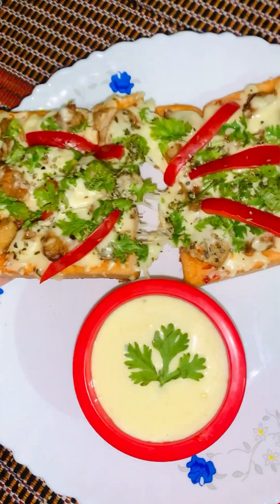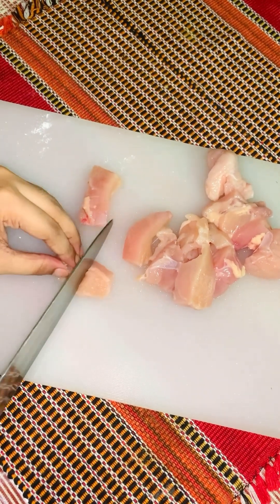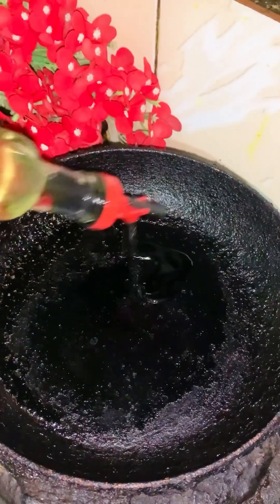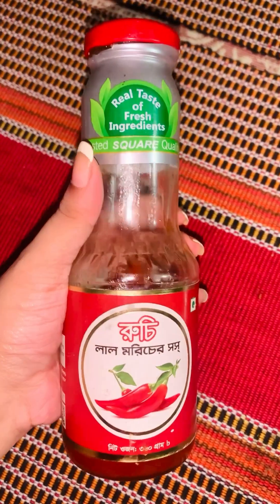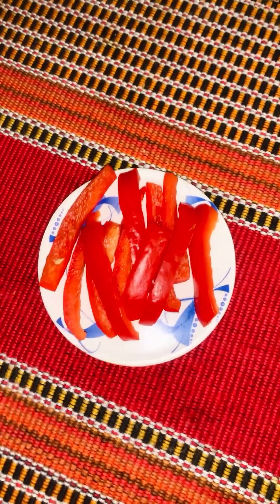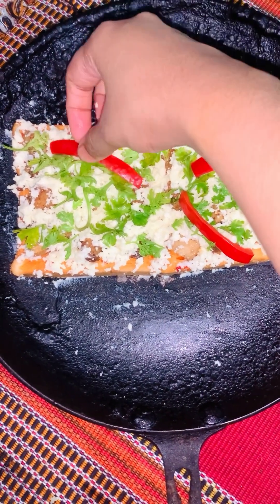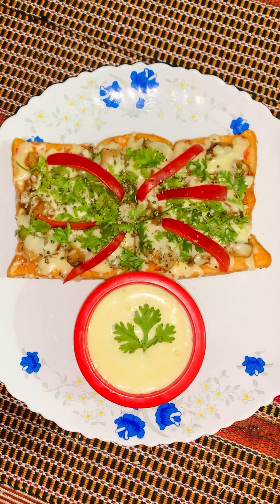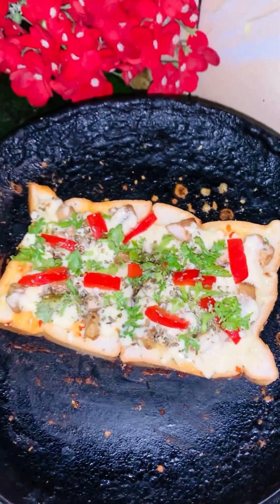এই পিজ্জা একবার খেলে বাহিরের পিজ্জা ভুলে যাবে 🤤 |Bread Pizza🍕 | Easy Pizza Recipe | Suhada Yati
Hi Everyone Assalamualaikum!

I make Daily Vlog , Cooking Vlog , Food Vlog, Shopping Vlog , Travel Vlog , Makeup Tutorial ETC …
I’m not a pro vlogger so pardon my mistakes🤪
This is a Cooking Vlog & the recipe is Bread Pizza 🍕 |

I tried my best to explain it in a easy way So Hopefully you’ll Love it 🤞🏻